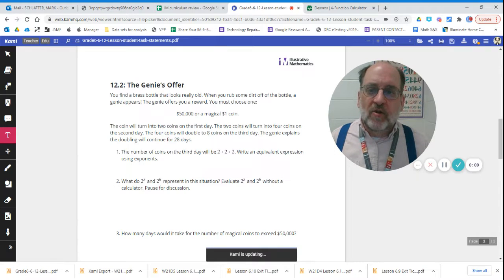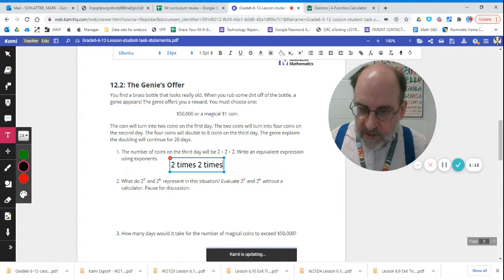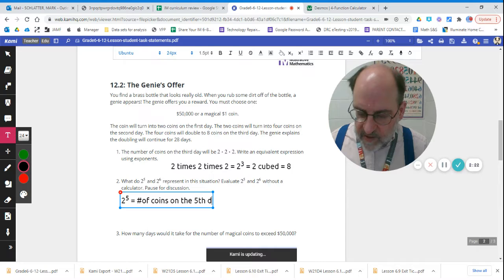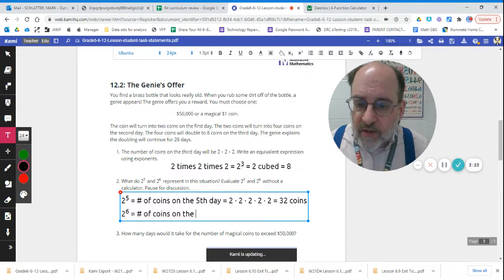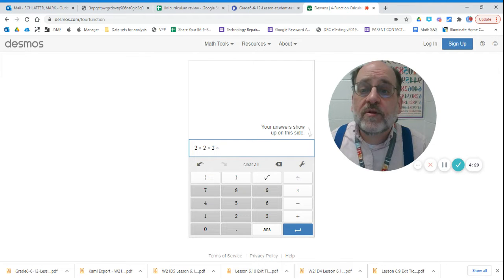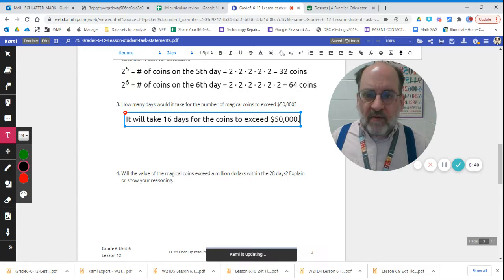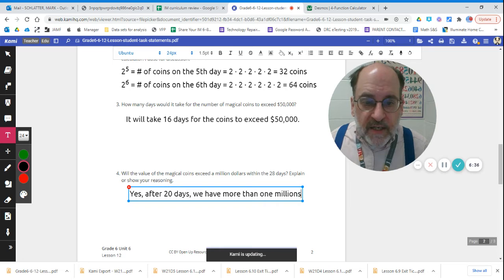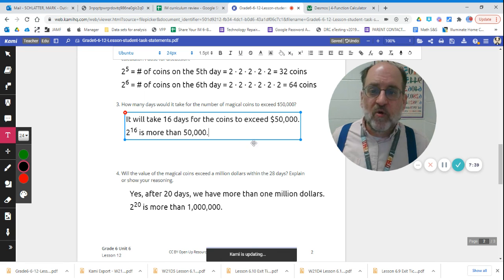Unit 6 Lesson 12 Activity 12.2